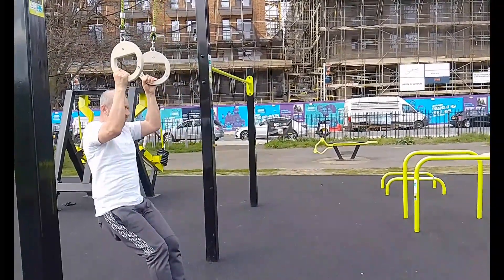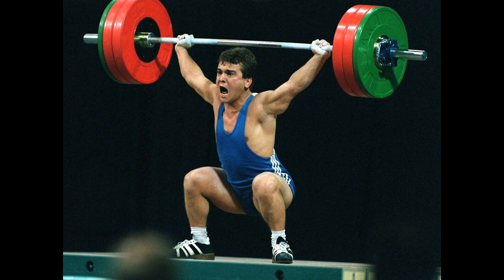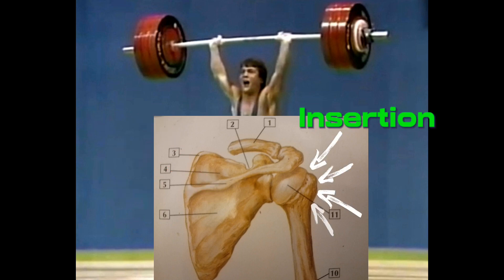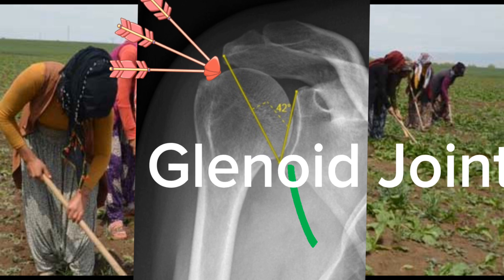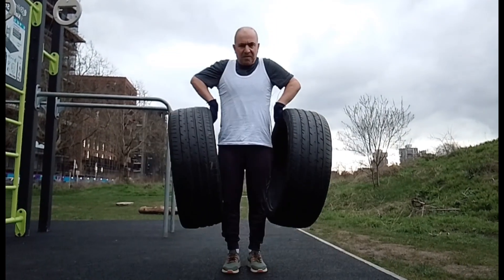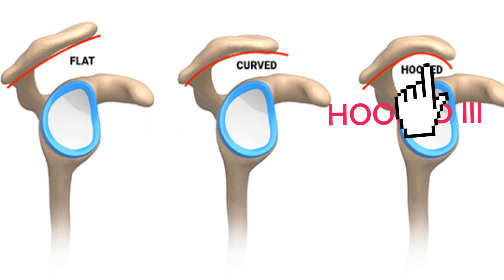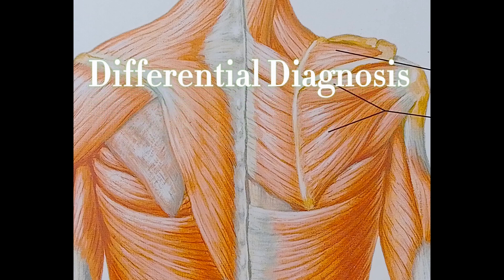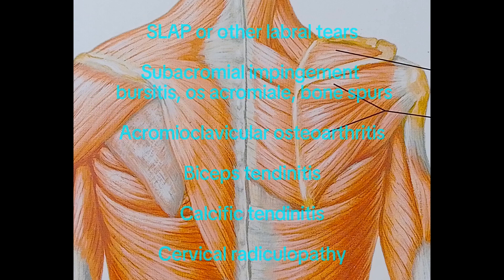Shoulder pain: rotator cuff tear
A meticulous history and clinical evaluation
Mechanism of tendon degeneration